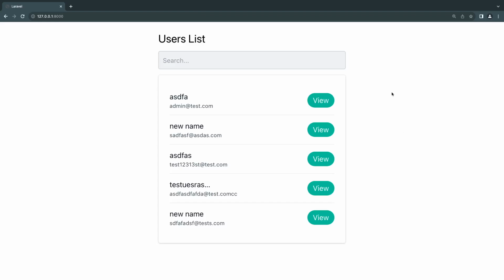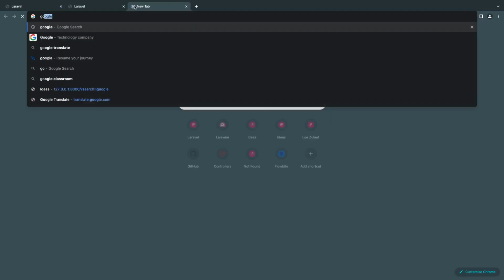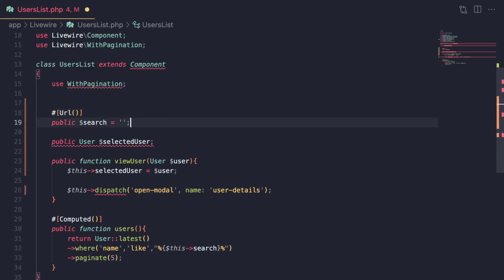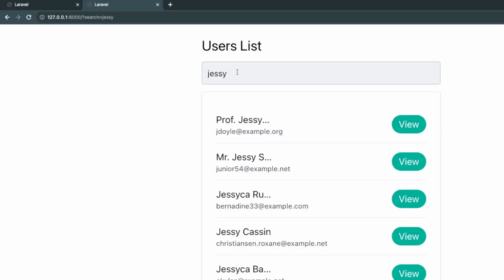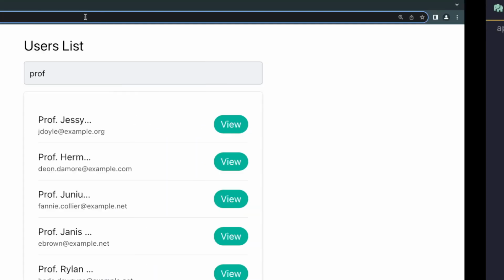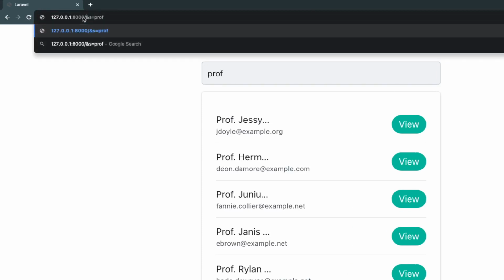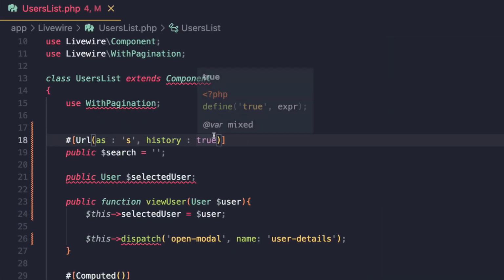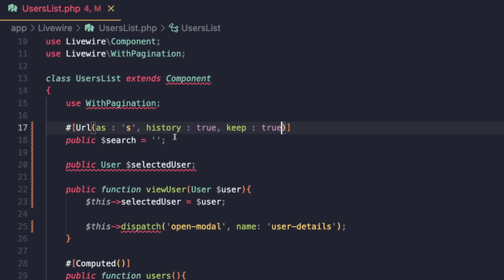URL Query Parameters | Laravel Livewire 3 for Beginners EP17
Welcome to our livewire 3 course, in this course we will cover all the basis needed to build dynamic front end components using livewire. Today we cover URL Query Parameters, a very useful feature that allows us to store the state of a property in the url.

Through out the course we will cover:
- Actions
- Properties
- Form Submission and Validation
- Flash Messages
- Tables and Pagination
- File Uploads
- Inline Components
- Full page Components and Layouts
- Events
- Offline States
- URL Query Parameters
- Nesting Components
- Navigate

And more